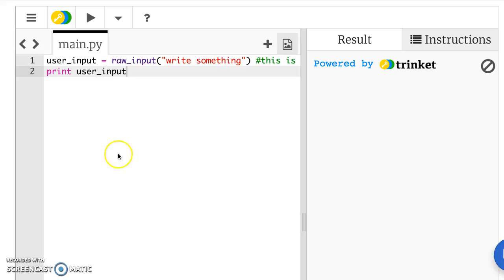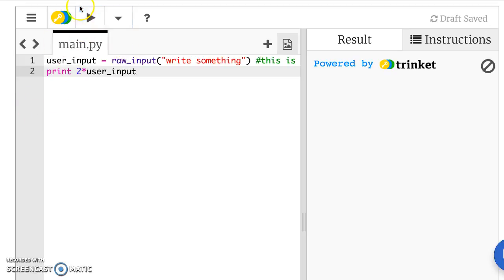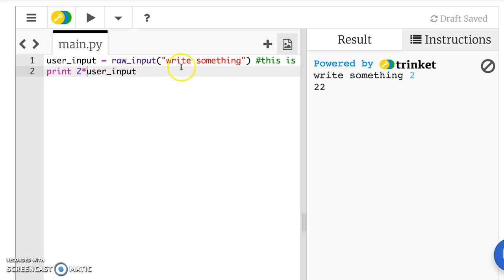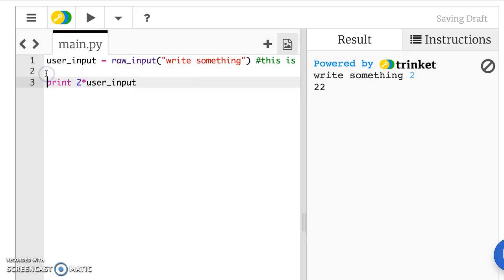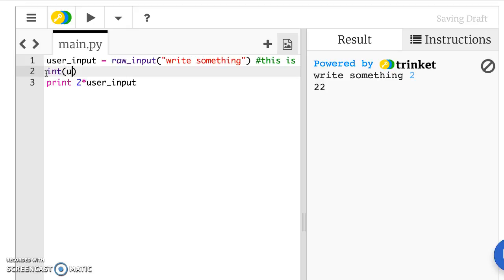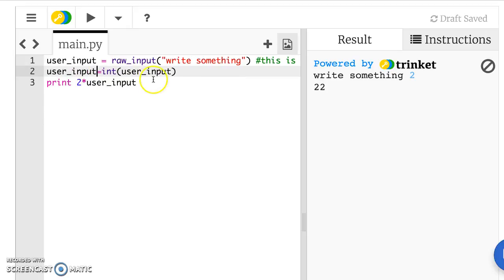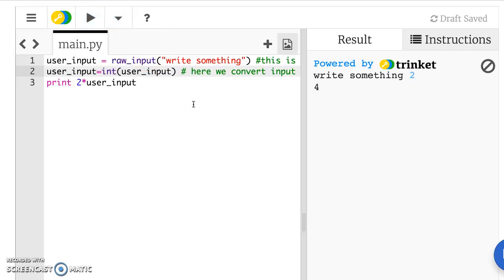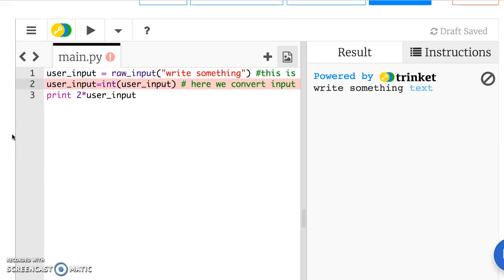Python 2: formatting inputs